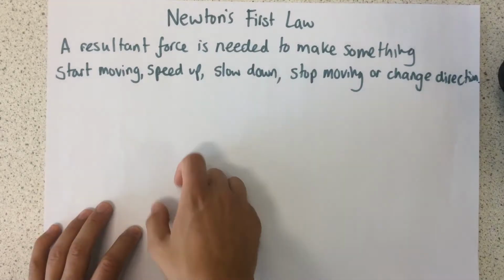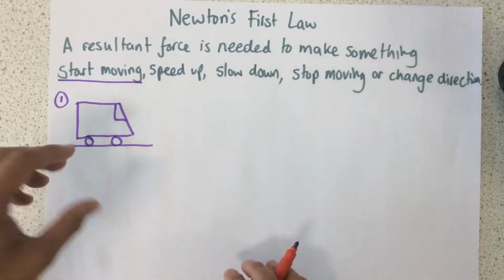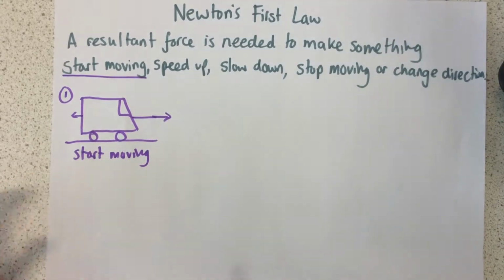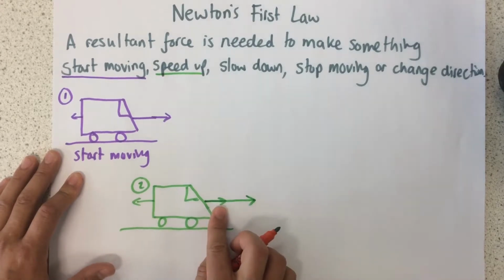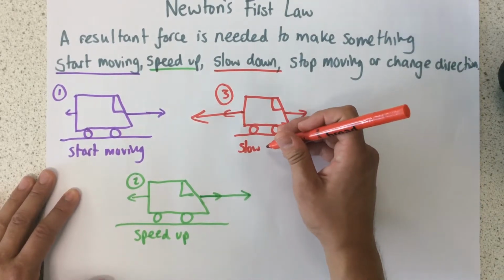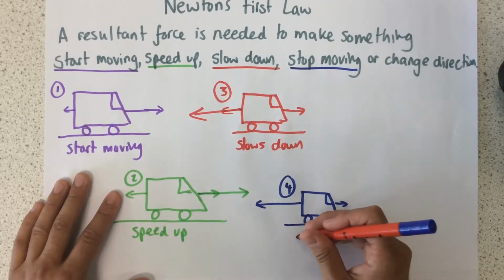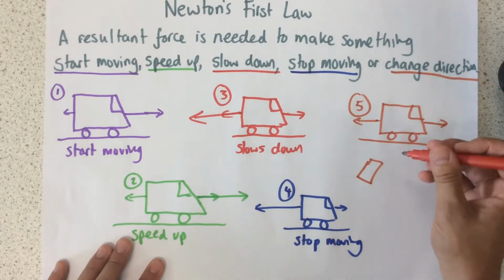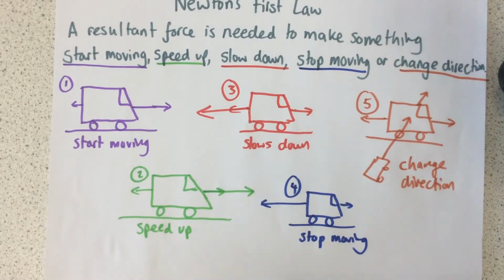Newton's First Law - p149 (Foundation p150)